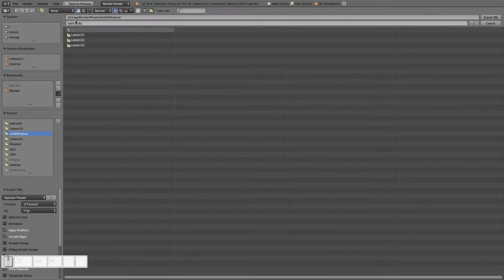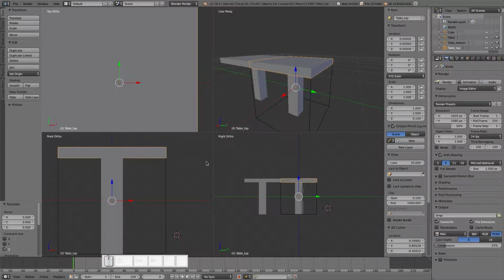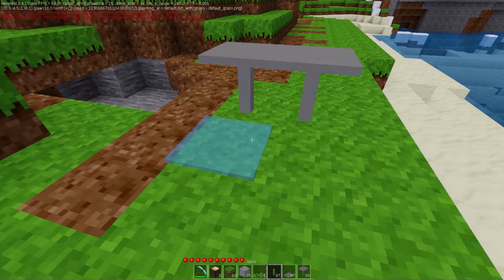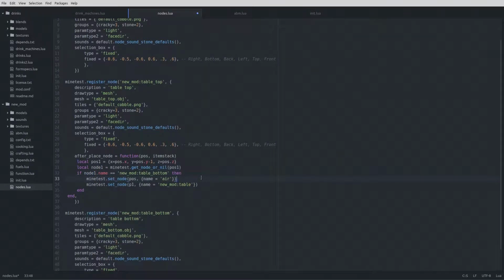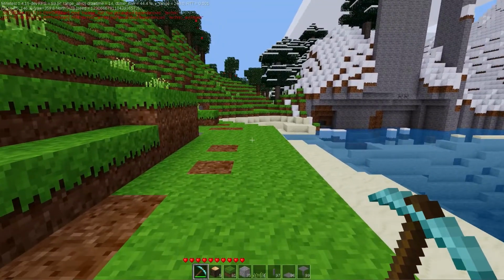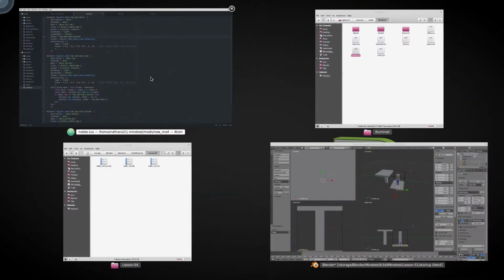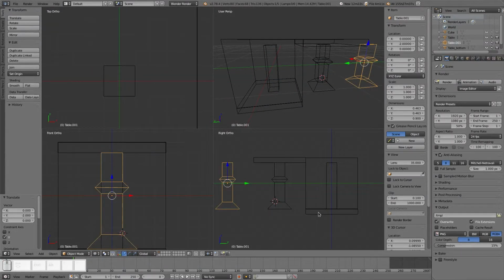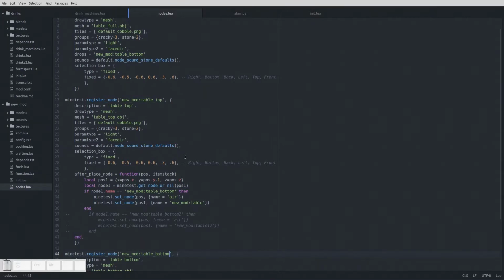1 & 2 piece tables | Using Blender for Minetest Assets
In this video we're looking at how to create tables that can have items placed on top of them, making tables as a single node is super easy, but what about when you want to make a table leg and table top as separate items, and then place them on top of each other? In this video I explain how to do that.